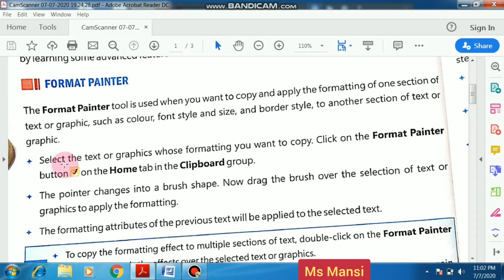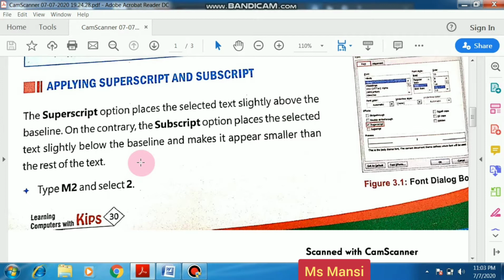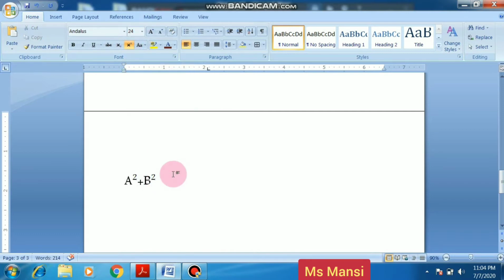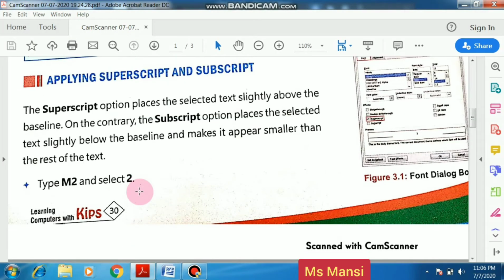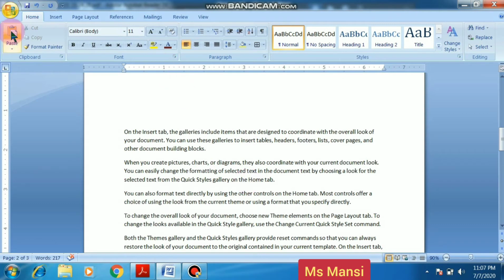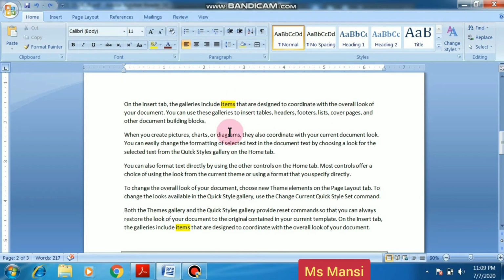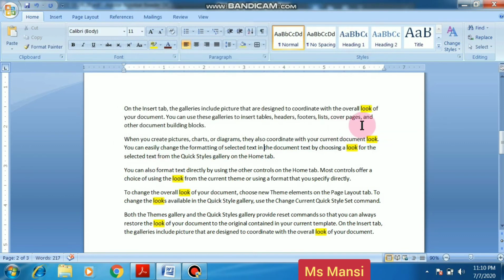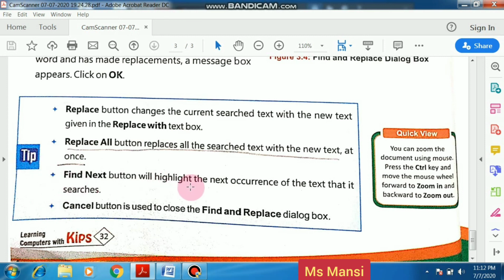➡️ Applying Superscript and Subscript ➡️ Finding the Text ➡️ Replacing the Text